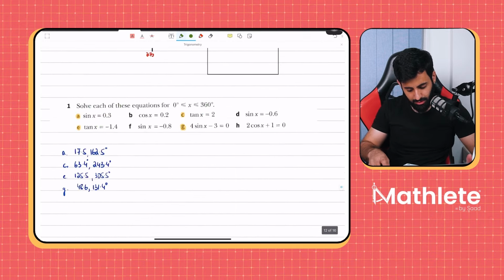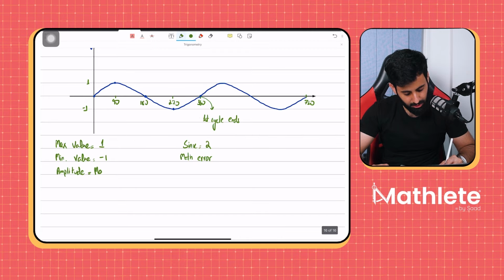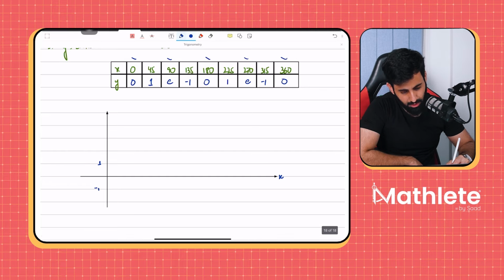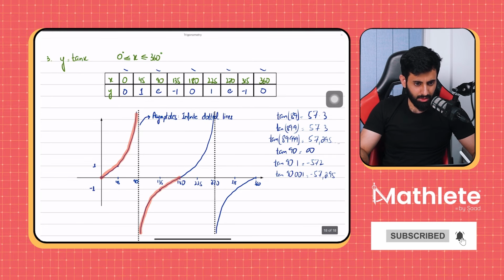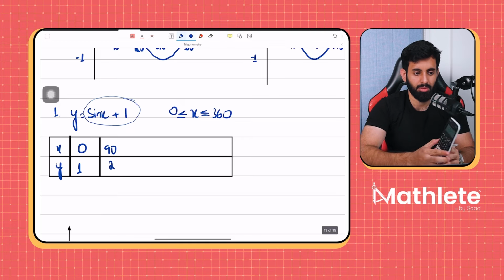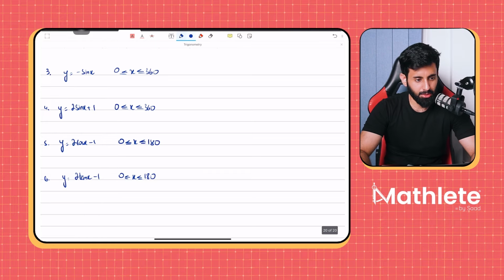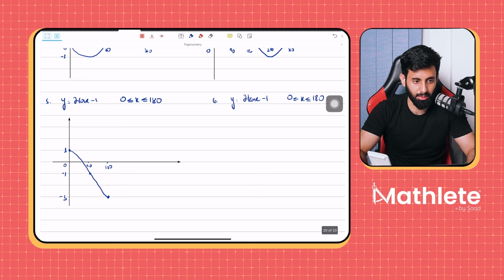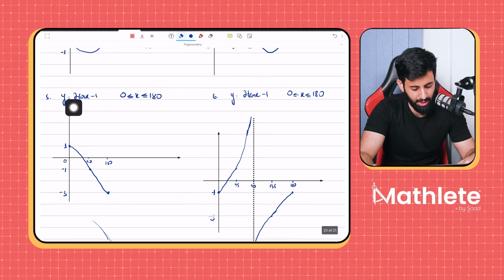A Level Math - P1 - Trigonometry - Sketching Basic Trigonometric Graphs (Part 4)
In this video, we will learn how to sketch three main trigonometric curves in 9709, P1 Trigonometry.

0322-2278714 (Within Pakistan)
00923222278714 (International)